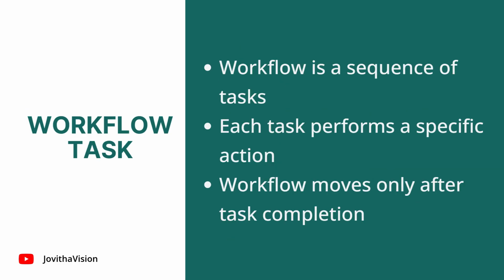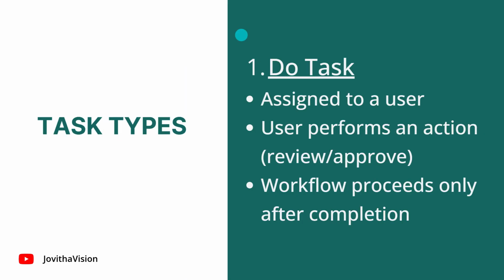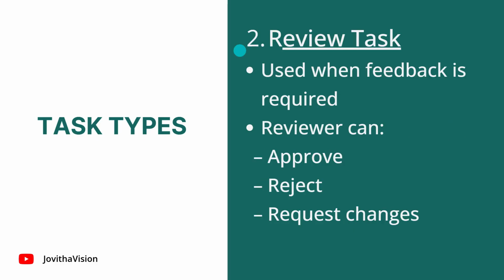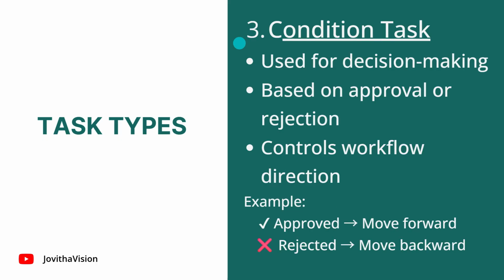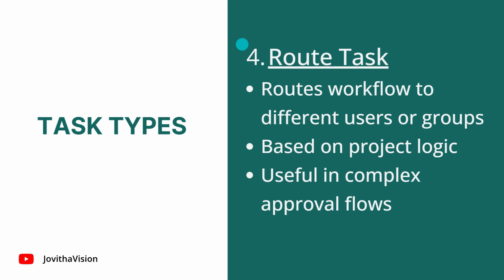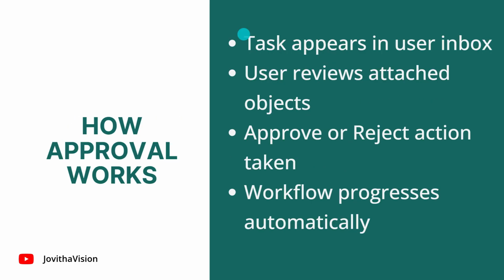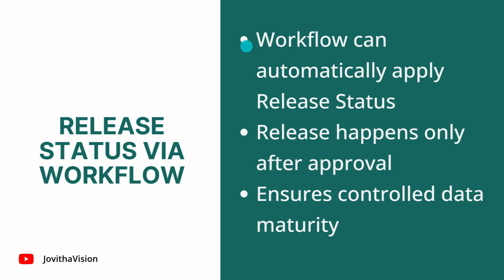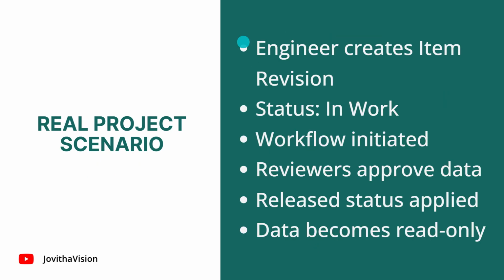Day 4 | Workflow in Teamcenter | Approval Process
In this video, we explain Workflow in Teamcenter as part of our 30 Days Teamcenter Interview Preparation Series.

Day4 Topics Covered:

✔ What is Workflow in Teamcenter
✔ Why workflows are needed
✔ Workflow types (Ad-hoc & Template-based)
✔ Task types – Do Task, Review Task, Condition Task, Route Task
✔ Approval process in real projects
✔ How workflow applies Release Status
✔ Real-time project example

 Real-Time Interview Questions:
What is a workflow in Teamcenter?
Why are workflows important in Teamcenter?
What are the types of workflows in Teamcenter?
What is the difference between Ad-hoc and Template workflow?
What are common workflow task types?
How does release status get applied in Teamcenter?
Can users release data without workflow?